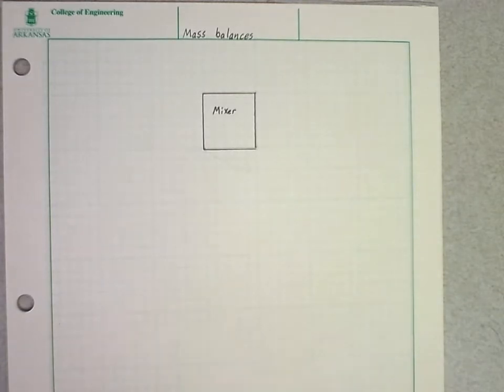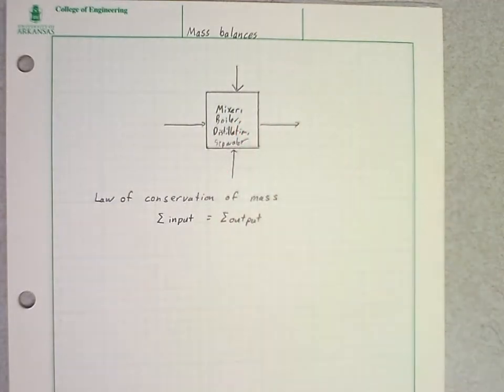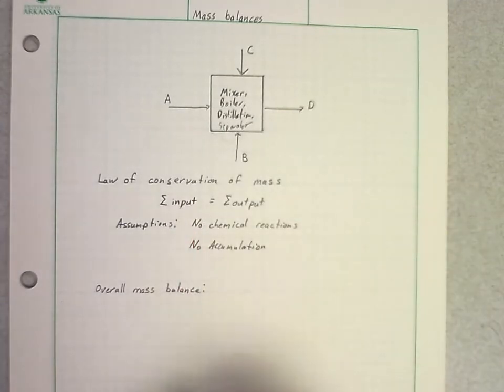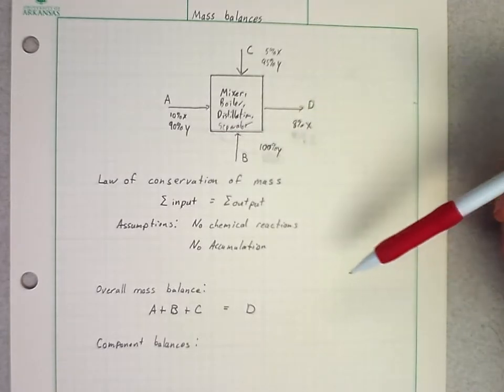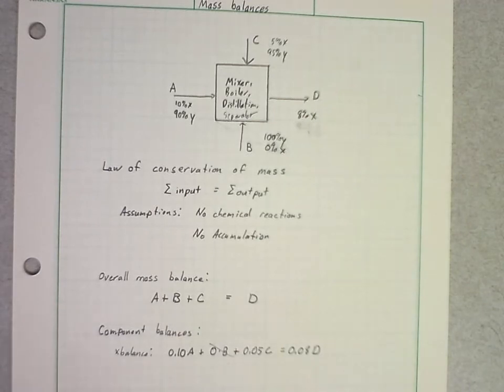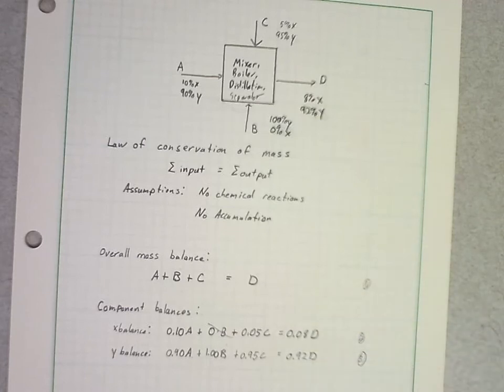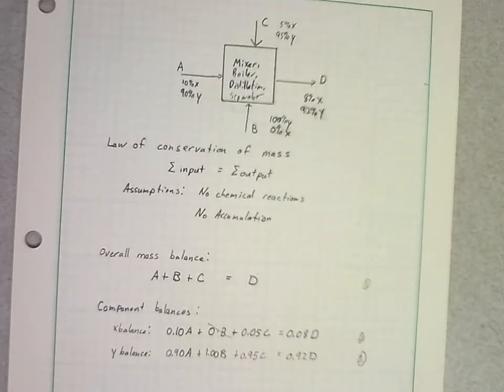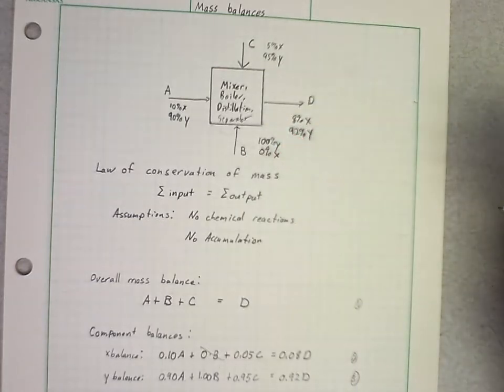Systems of Linear Equations- Mass Balances Overview